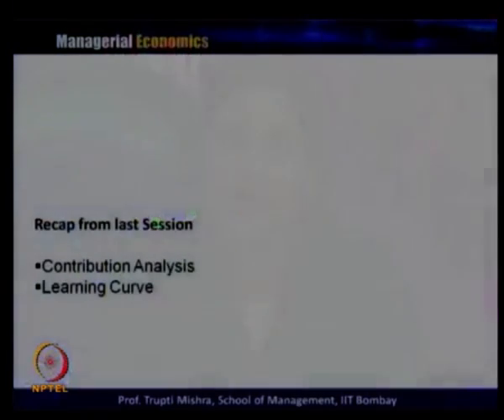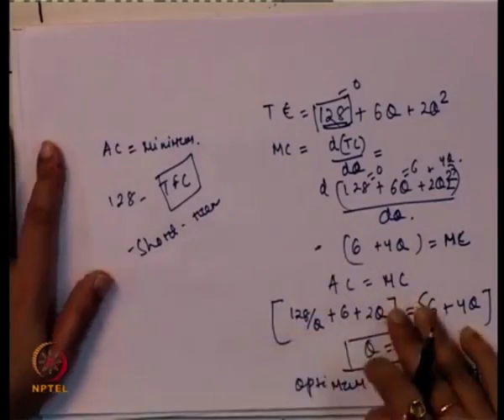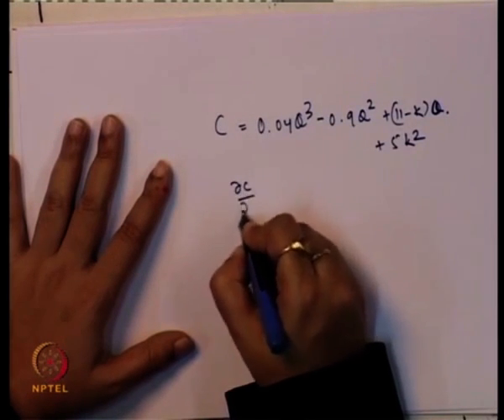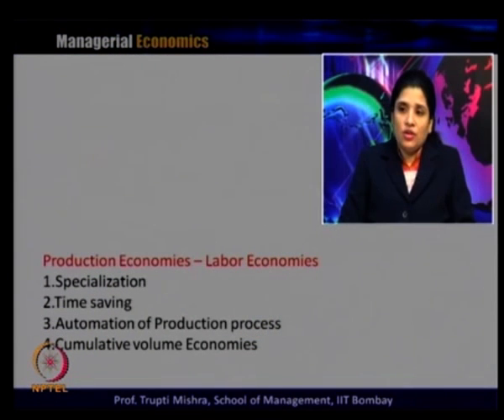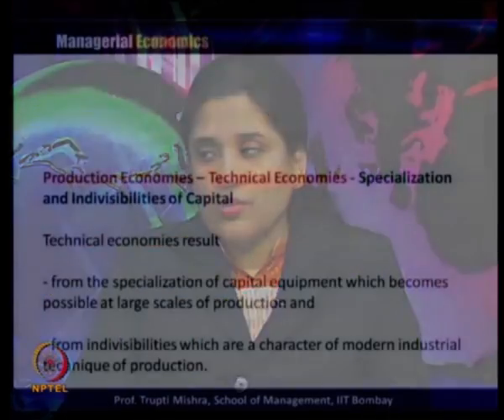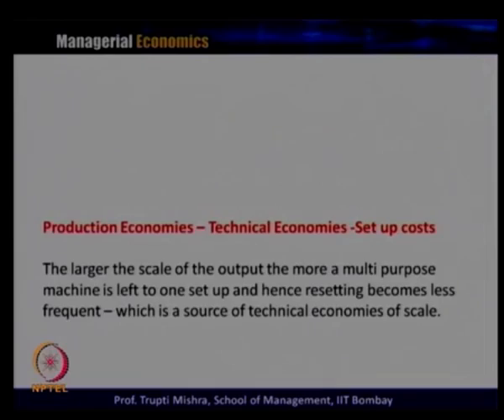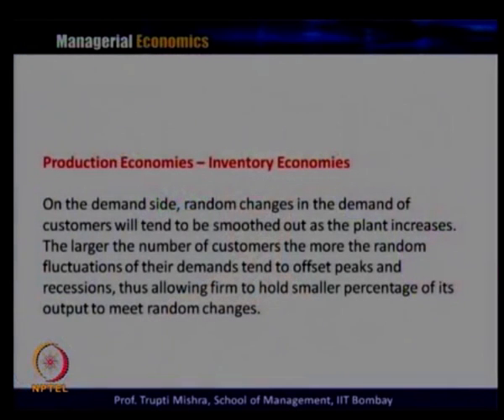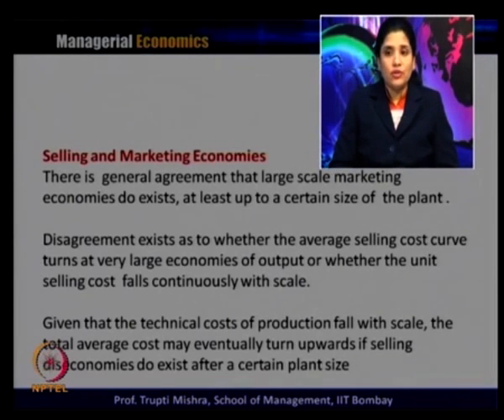Theory of Cost [Contd ...]